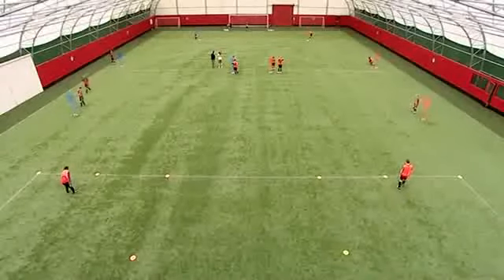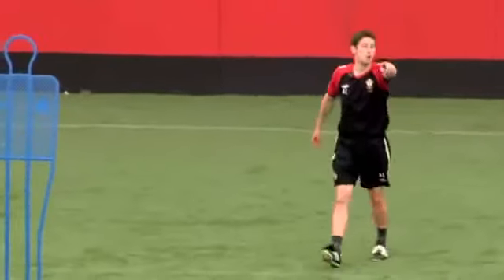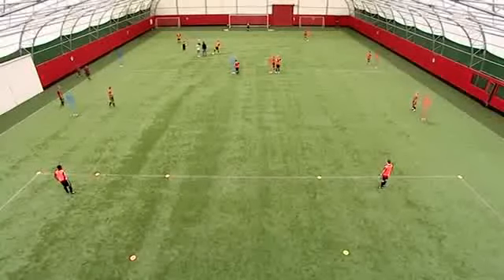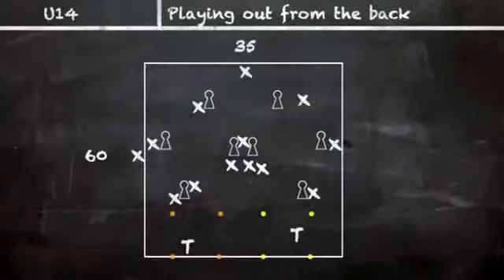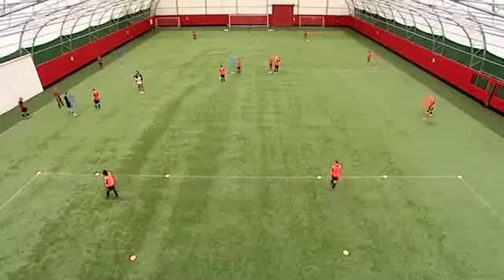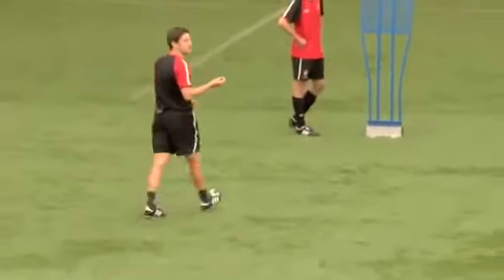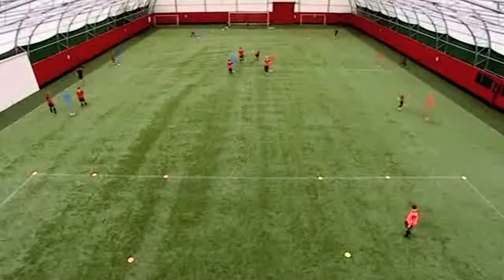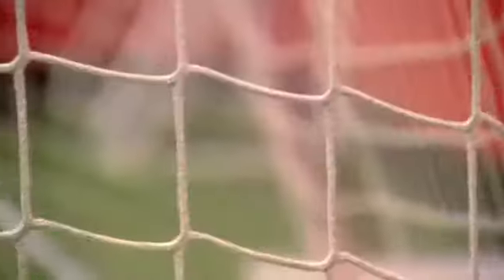Soccer Drills: Playing Out From The Back, Drills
Soccer Drills: Playing Out From The Back